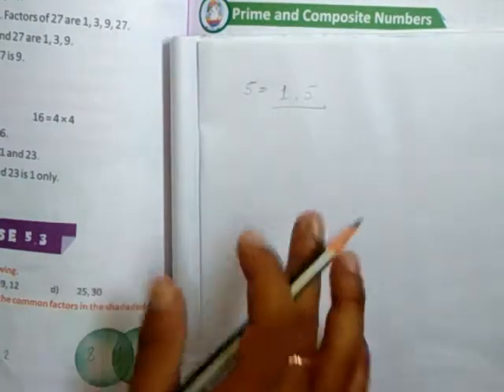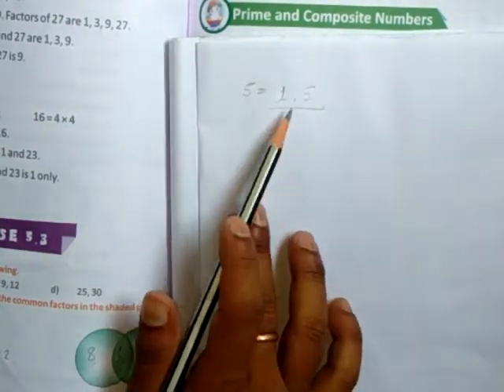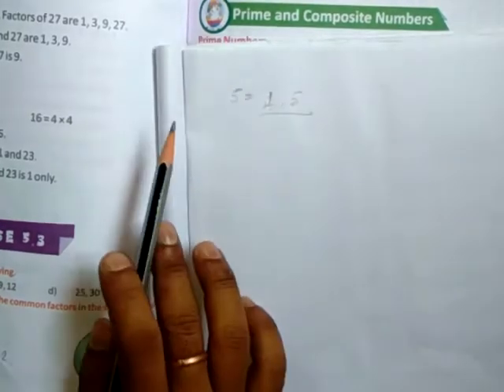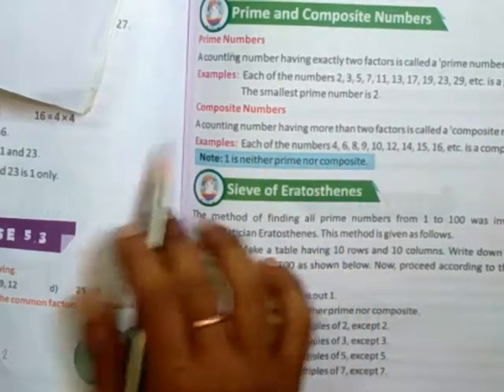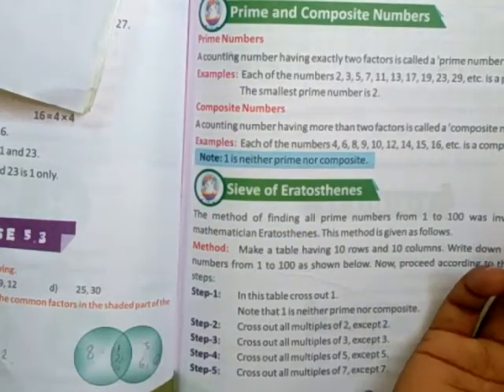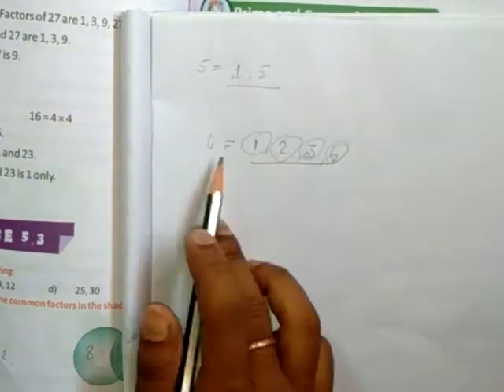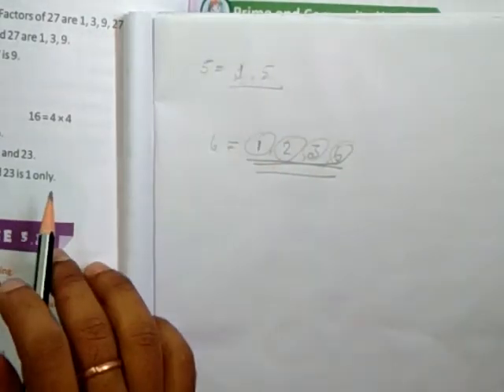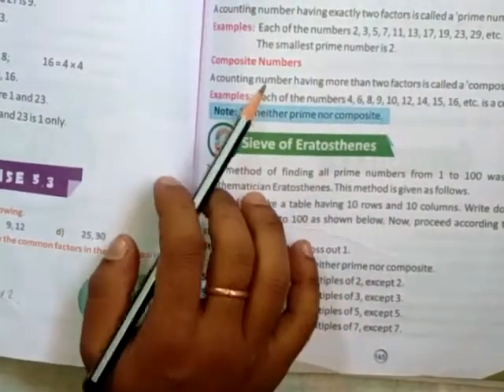Prime and composite numbers